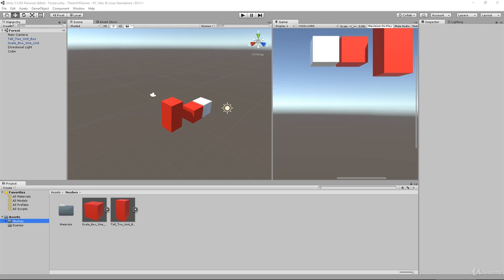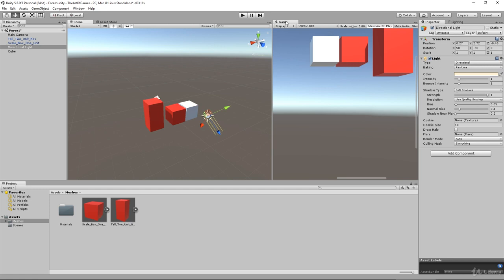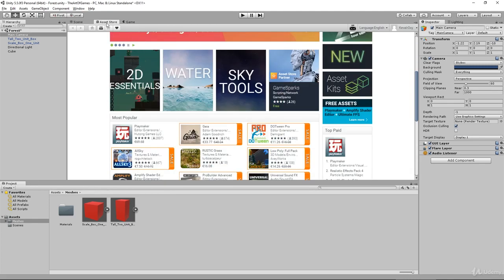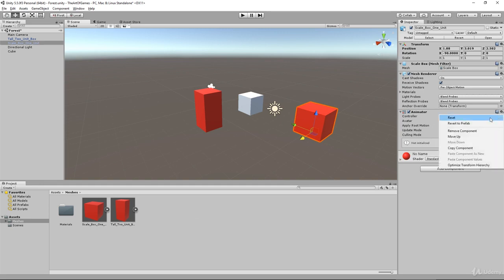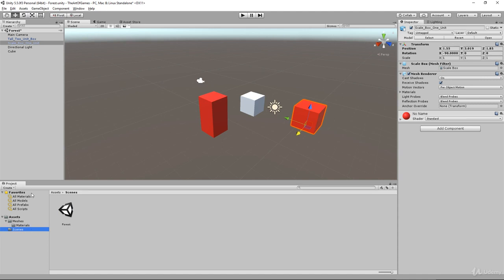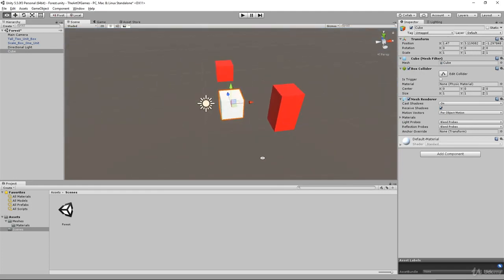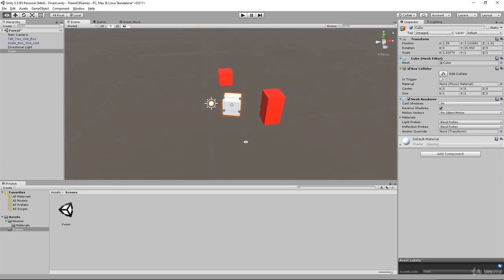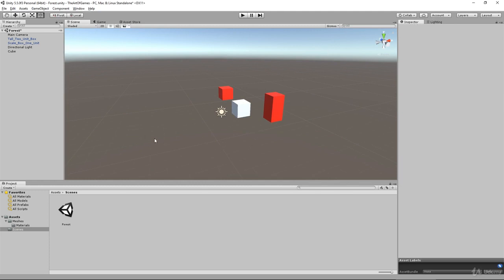2 A Quick Tour of Unity's Layout